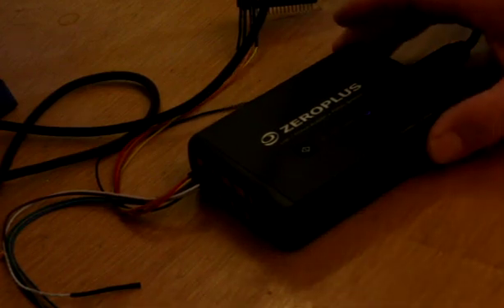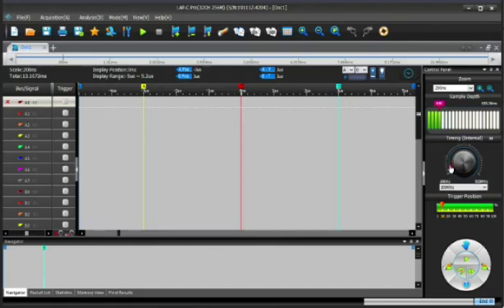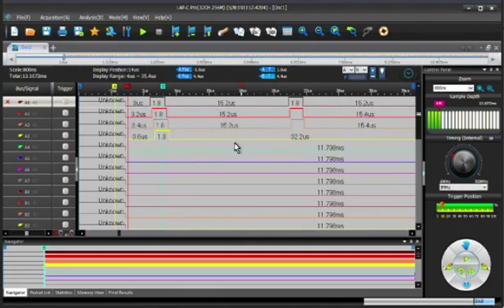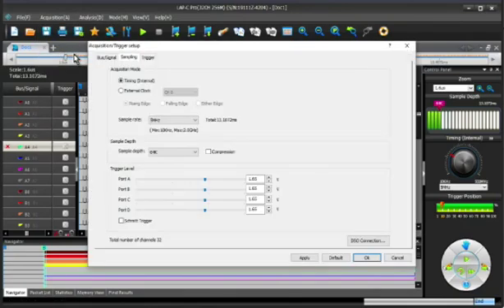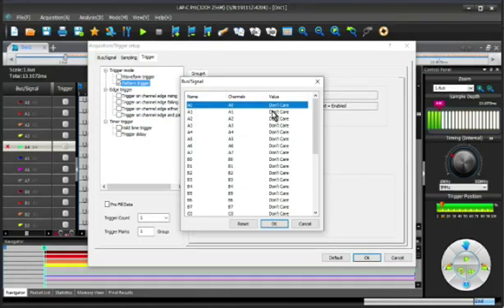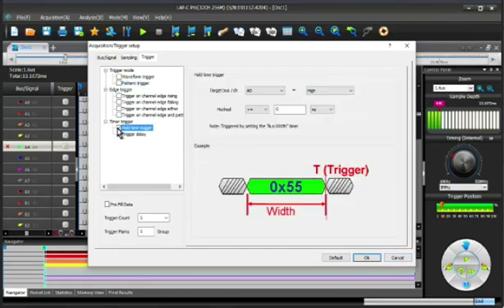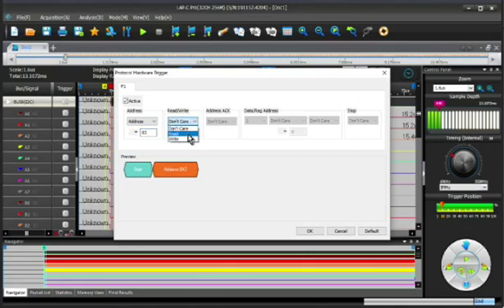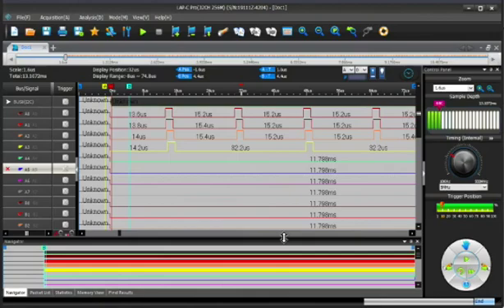Episode 24 - Review of the Logic Cube Pro logic analyzer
The new Logic Cube Pro is a heck of a logic analyzer. Not cheap, but full of features. Sorry about the quality of the filming; I was recovering from eye surgery and rather limping along.